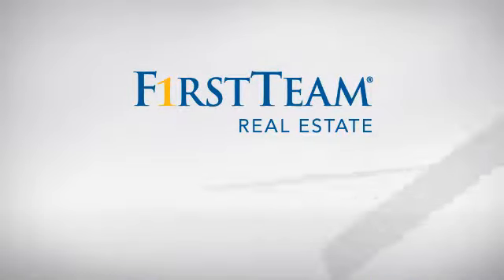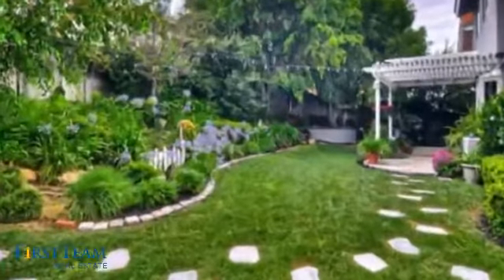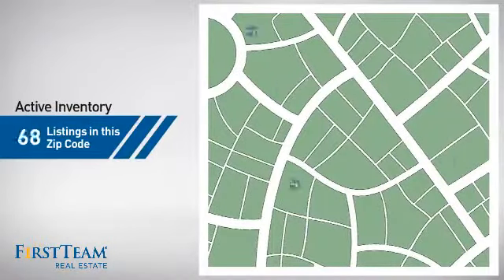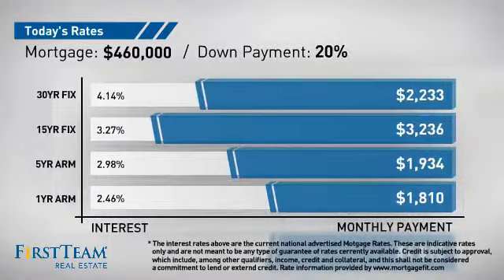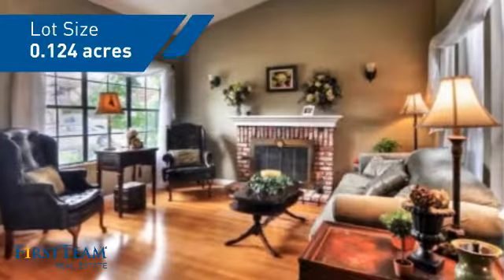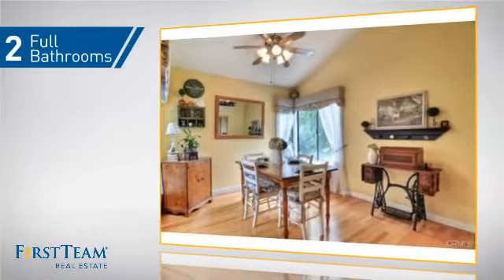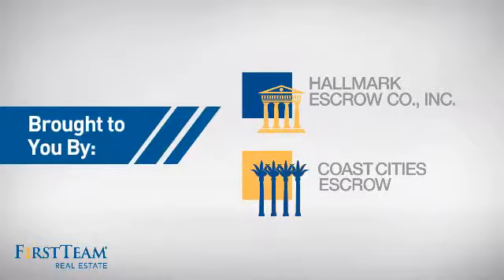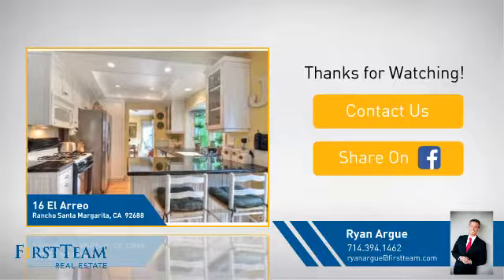16 El Arreo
WOW!! OK, IF YOU'VE BEEN WAITING FOR THAT PERFECT HOME BEFORE THE SUMMER ENDS, THIS IS IT!!  16 EL ARREO HAS ONE OF THE LARGER LOTS IN THE COMMUNITY AND LIKE A FINE WINE, JUST GETS BETTER AND BETTER THE MORE YOU TAKE IN!  LUSHLY LANDSCAPED FRONT YARD WITH LARGER MATURE TREES INVITING YOU TO THE FRONT DOOR.  THE RED BRICK WALK WAY AND A WARM BLUE FRONT DOOR CATCH YOUR EYE AND MAKE YOU WALK JUST A LITTLE SLOWER AS YOU TAKE IN THE CURB APPEAL.  THE FORMAL LIVING ROOM WELCOMES YOU HOME WITH ITS VAULTED CEILINGS, NATURAL PAINT COLORS, BRICK FIREPLACE AND HARDWOOD FLOORS.  REMODELED KITCHEN WITH WANES COATING, RECESSED LIGHTING AND BEAUTIFUL VIEWS OF THE BACKYARD.  GLASS CABINETS AND UPGRADED GRANITE COUNTERS MAKE DOING DISHES THAT MUCH MORE ENJOYABLE.  CROWN MOLDING IN THE FAMILY ROOM ALONG WITH LIGHT COLORS ACCENTED BY PLANATION SHUTTERS.  THE BACKYARD IS DREAMY, COMPLETELY SECLUDED WITH YOUR OWN PRIVATE GAZEBO AND IN-GROUND POOL!  UPSTAIRS OFFERS 3 GENEROUSLY SIZED BEDROOMS WITH VAULTED CEILINGS, REMODELED BATHROOMS EACH WITH CUSTOM FIXTURES, COUNTERS AND LIGHTING.  JUST WALKING DISTANCE TO THE COMMUNITY POOL, SPA, AND EVERY FAMILIES FAVORITE, THE BEACH CLUB!